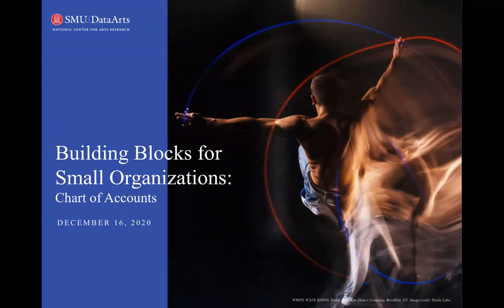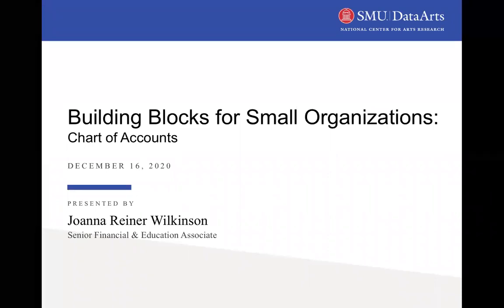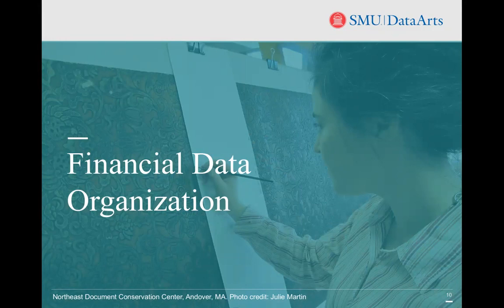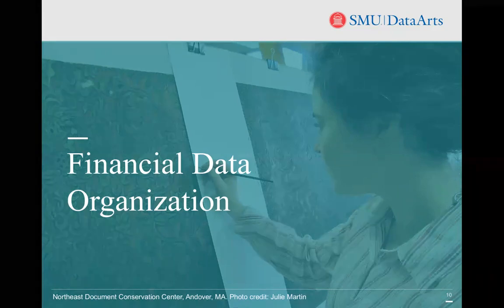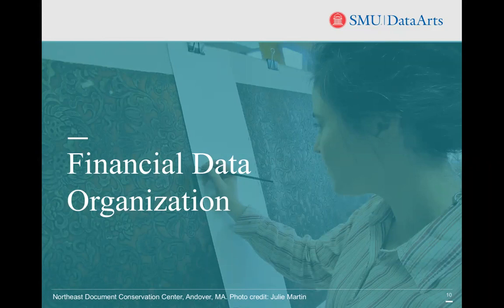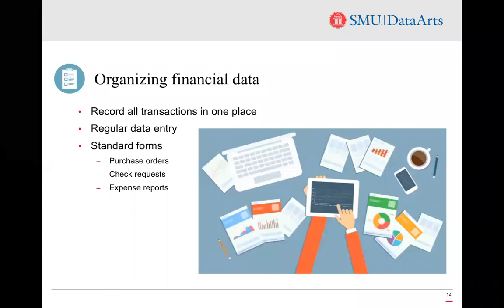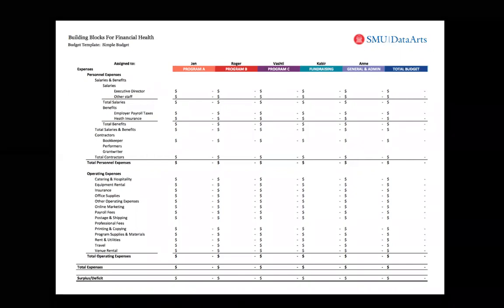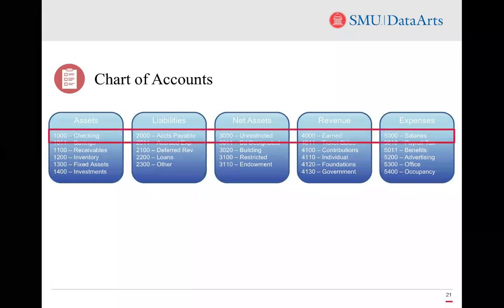Building Blocks for Small Organizations: Your Chart of Accounts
As cultural organizations work to sustain their critical role in their communities through turbulent times, collecting and analyzing financial data is more important than ever to help you weather the storm and prepare for a successful future. We know that many arts leaders take on their roles with great passion for their organizations’ missions, but limited knowledge of the basics of the financial management. This Building Blocks series attempts to fill in the gaps in your financial knowledge, one piece at a time. In this session, we explored the concept of a chart of accounts: how it’s directly related to the budget process, how to create and modify, and how to use segments and classes to capture details. This session was geared toward smaller organizations and arts managers with little financial knowledge and experience, and included time for questions about budgeting and other financial topics.